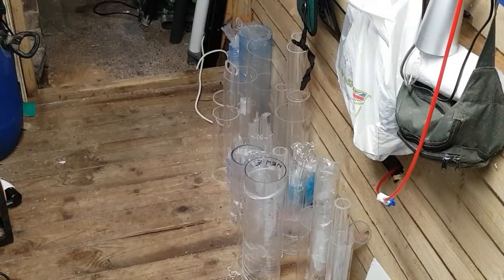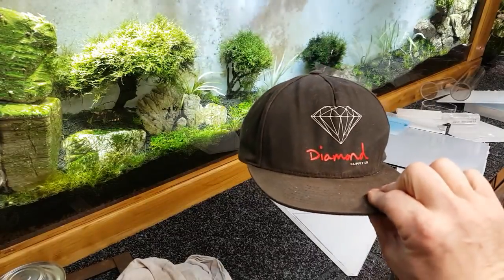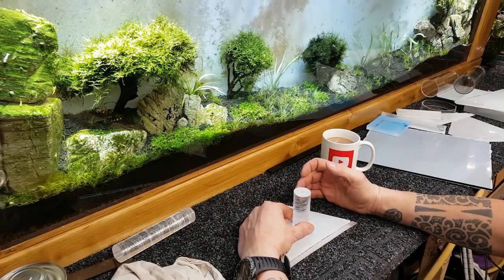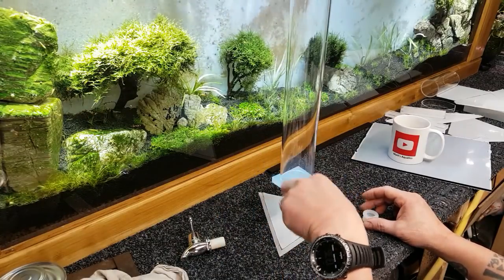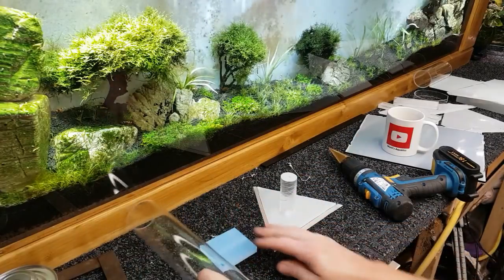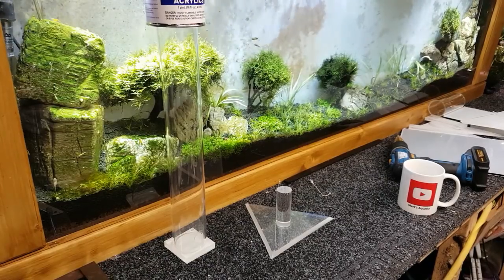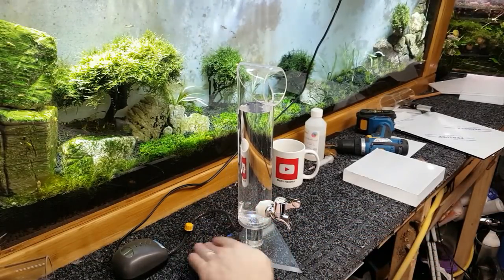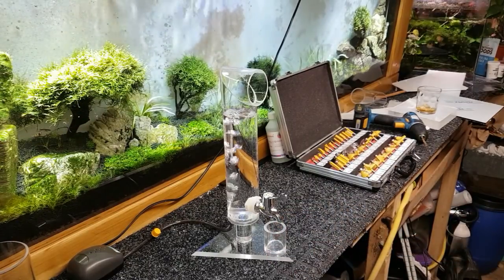DIY BRINE SHRIMP HATCHER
Hi guys. On tonight's episode I'll be making a brine shrimp hatcher out of some acrylic offcuts .